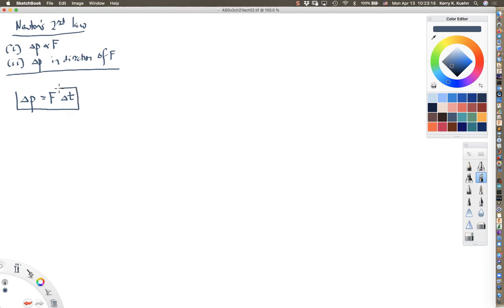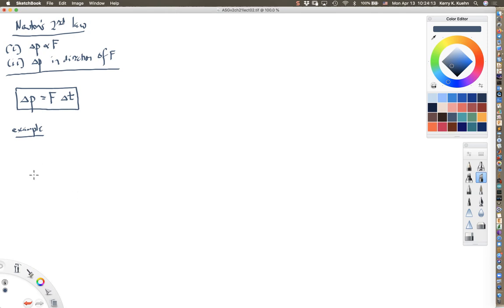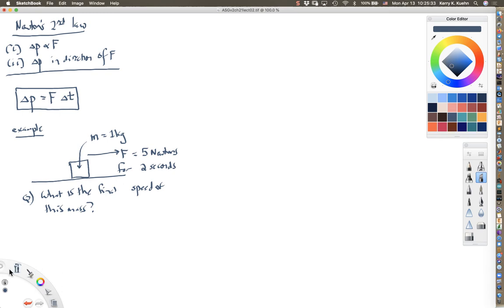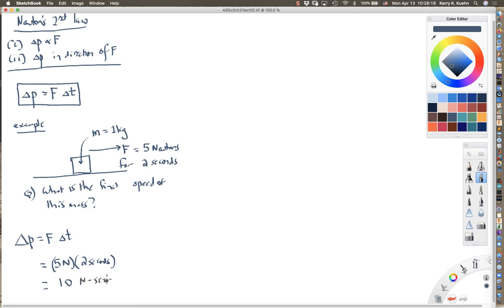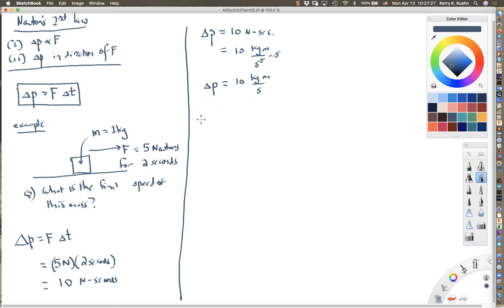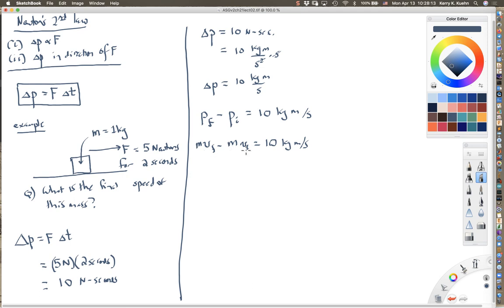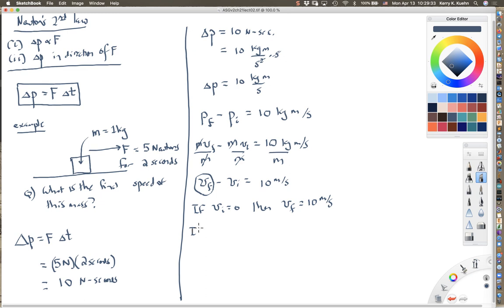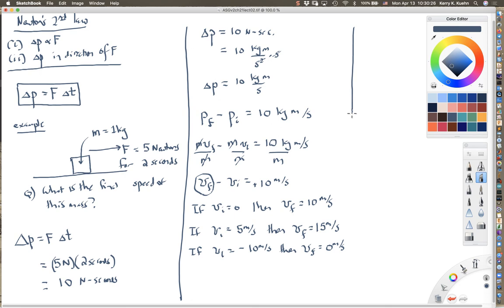Newtons' laws of motion (ASGv2Ch21Lect02)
In this lecture, I work out an example problem using Newton's second law of motion.